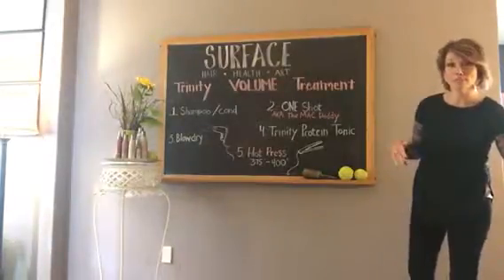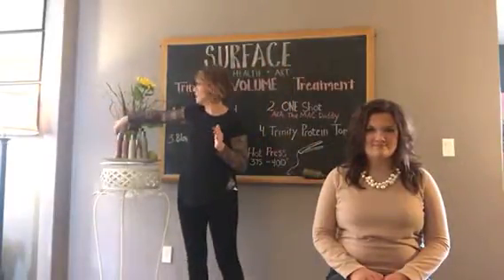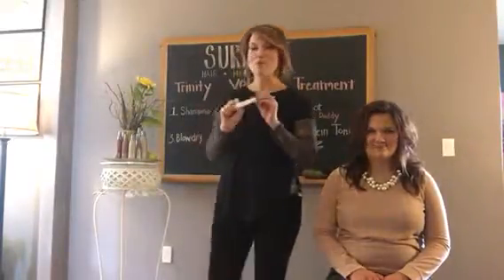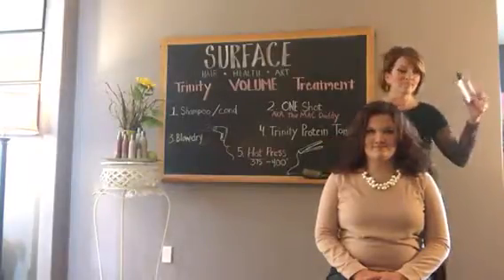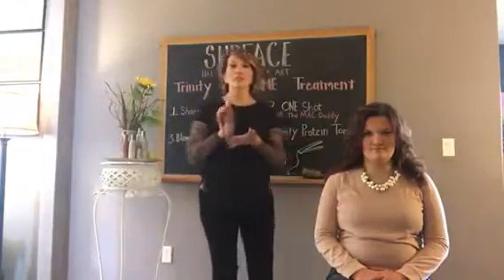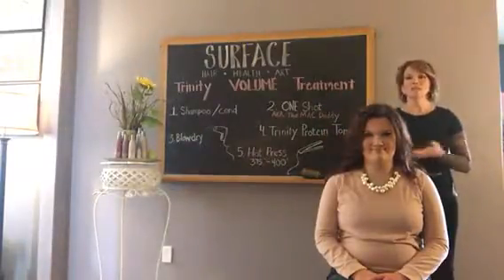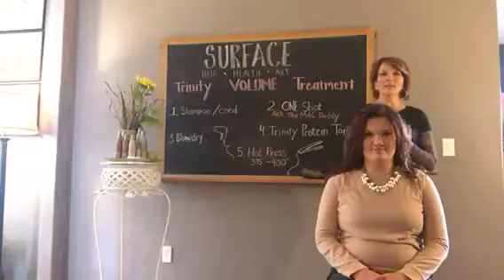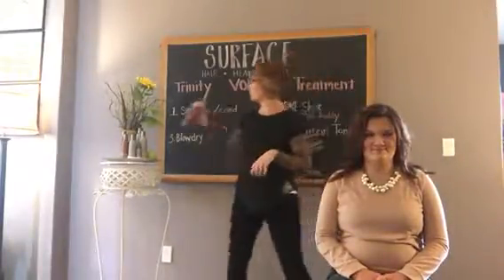SURFACE Trinity Volume Treatment TJJ